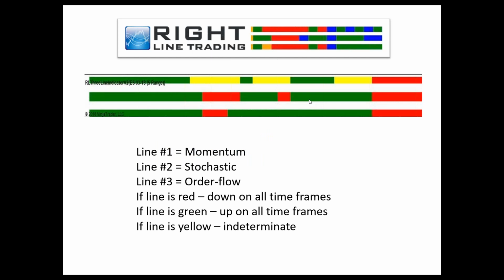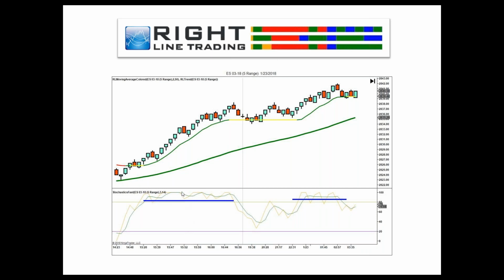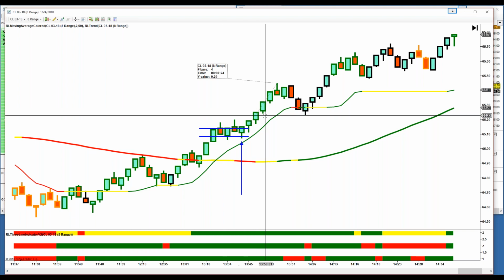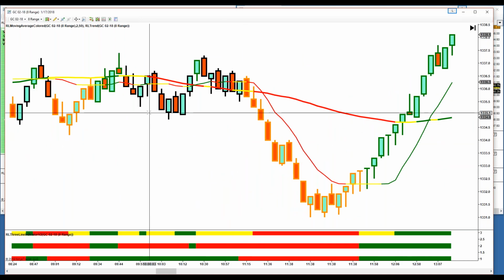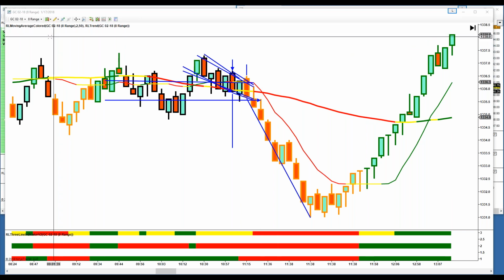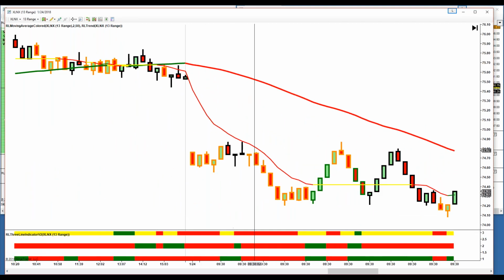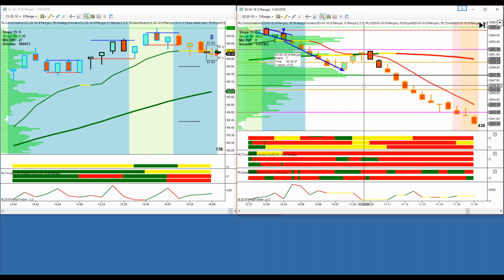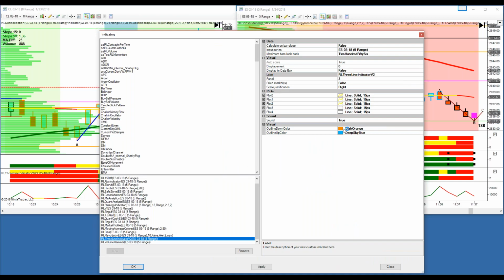Webinar - Three Line Indicator V2 - A Powerful Leading Indicator